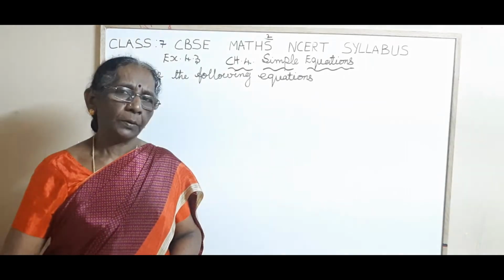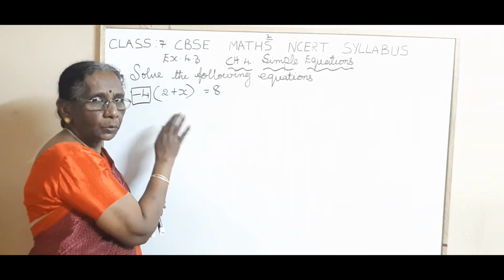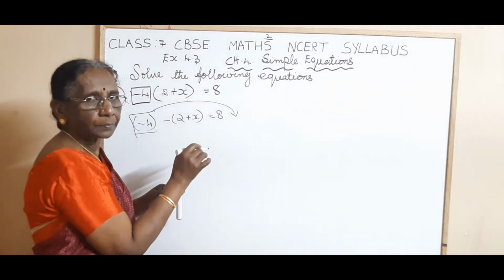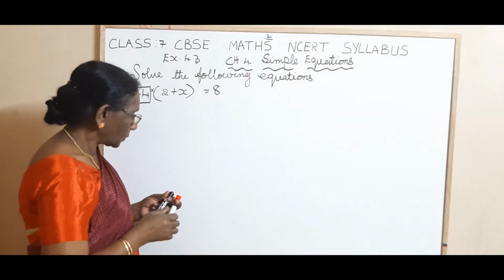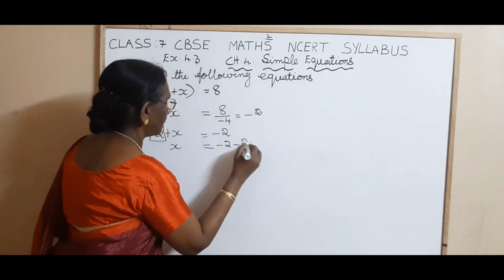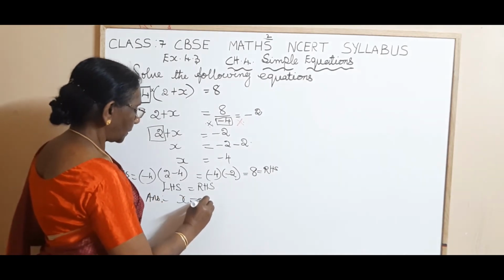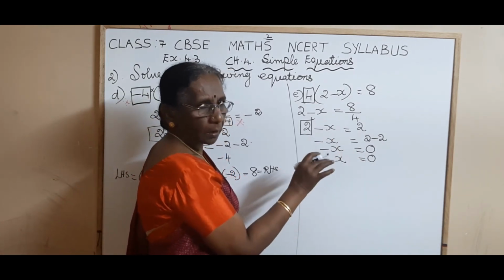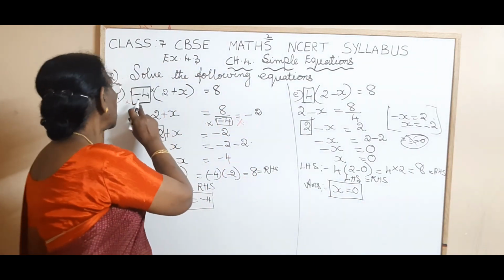Simple Equations - Session 21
Video discuss about the solutions to problems in Exercise 4.3, Chapter 4 - Simple Equations.